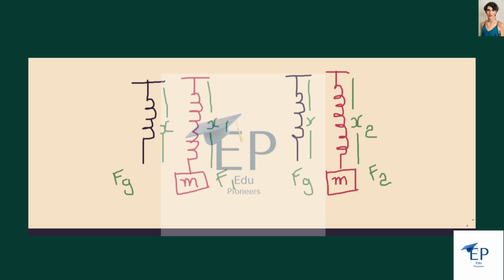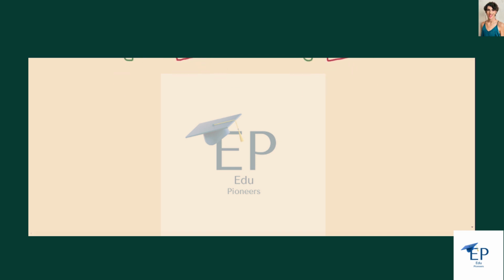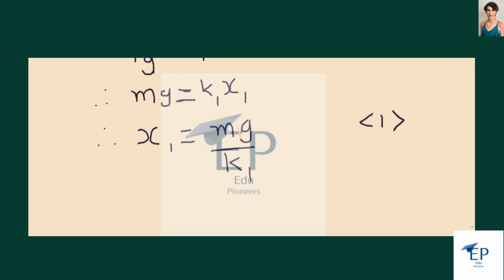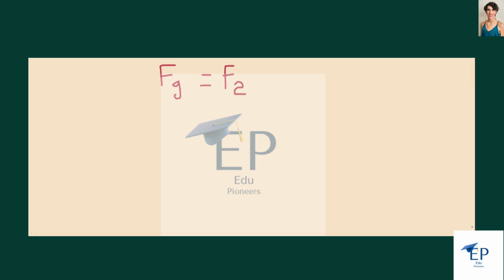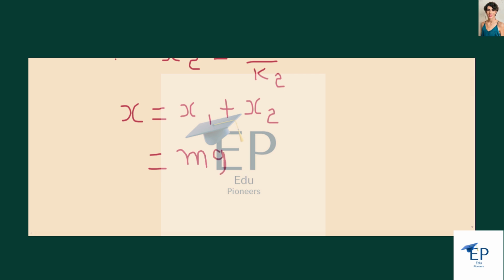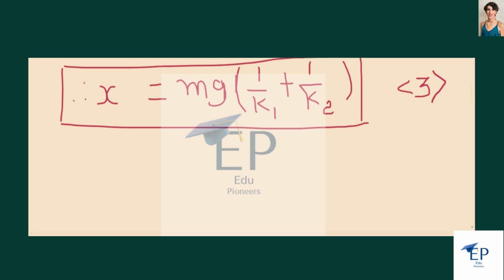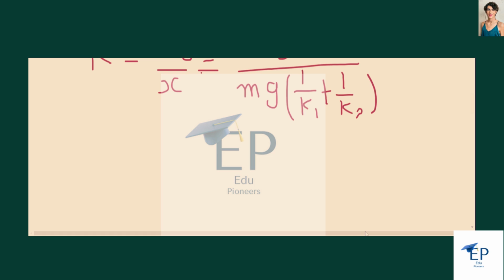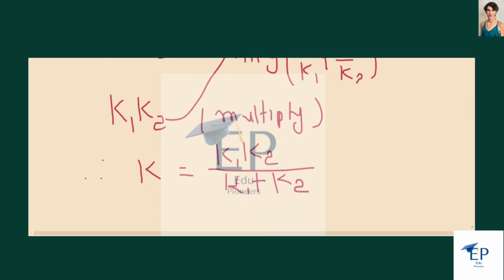A light spring with spring constant is hung from an elevated support. From its lower end a second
A light spring with spring constant is hung from an elevated support. From its lower end a second light spring is hung, which has spring constant . An object of mass is hung at rest from the lower end of the second spring. (a) Find the total extension distance of the pair of springs. (b) Find the effective spring constant of the pair of springs as a system